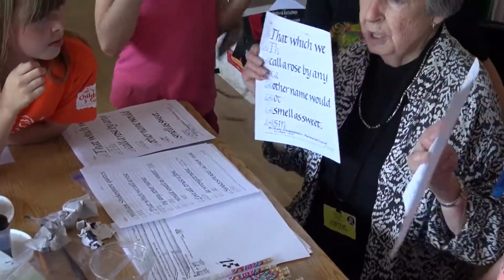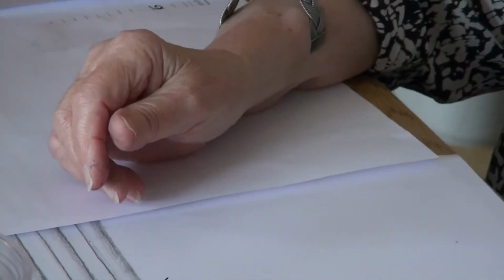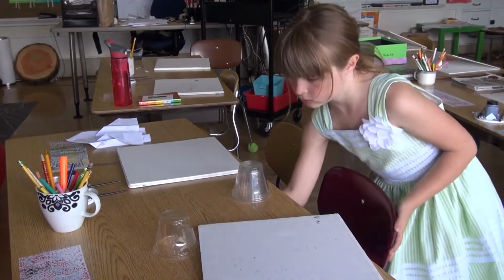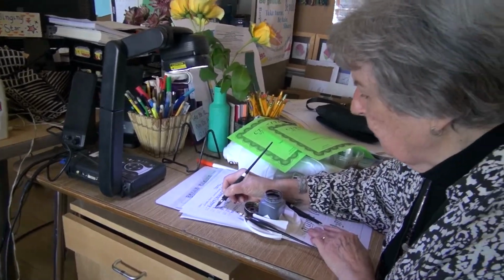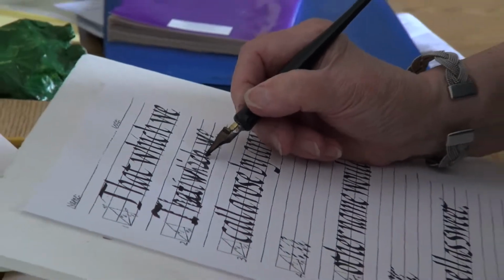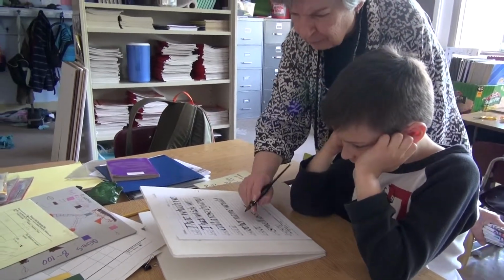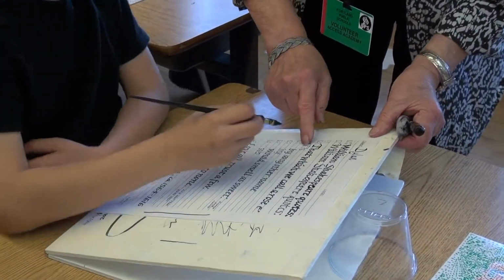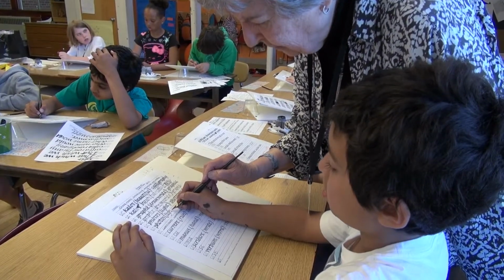Ink in the Classroom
A peek inside a classroom where Inga Dubay is guest-teaching calligraphy -- the art of beautiful writing. Getty-Dubay Italic Calligraphy: for School & Home is a workbook that helps your class connect with centuries of cultural history, though language, pen and ink! Unlike handwriting, calligraphy is more contemplative, formal & expressive. Italic handwriting becomes italic calligraphy when you write with the edged pen, as this classroom of 4th graders is doing.